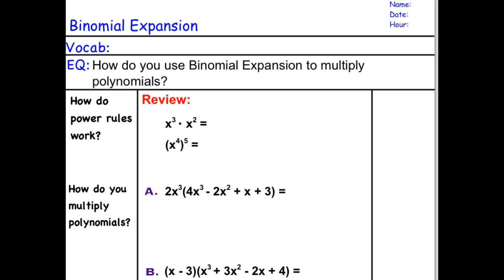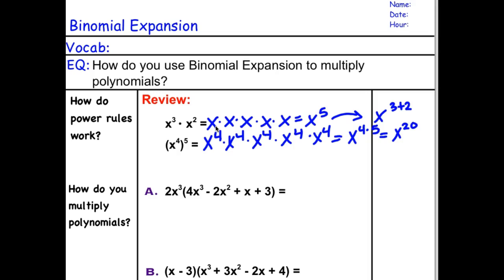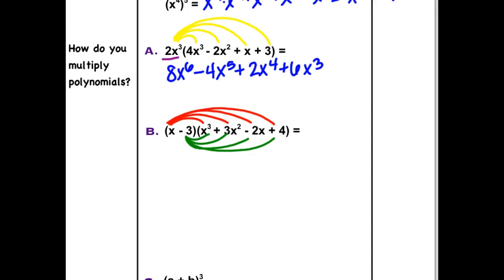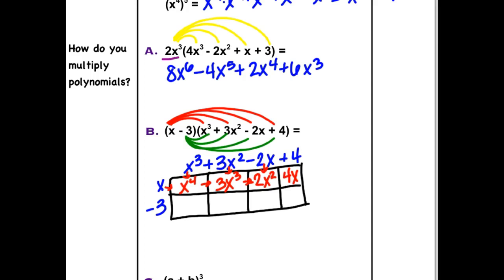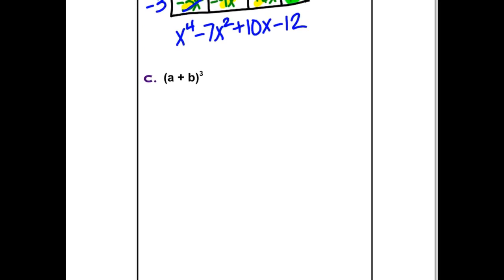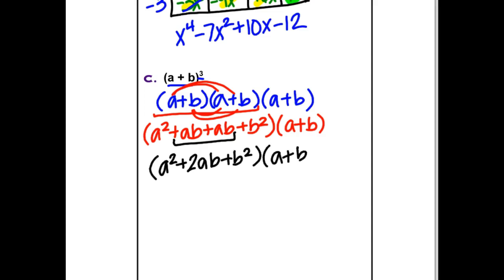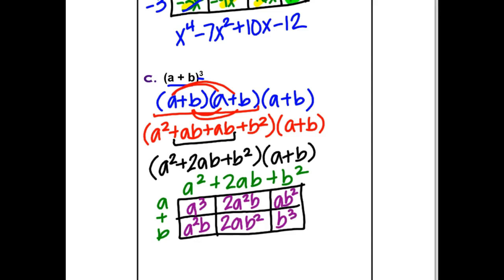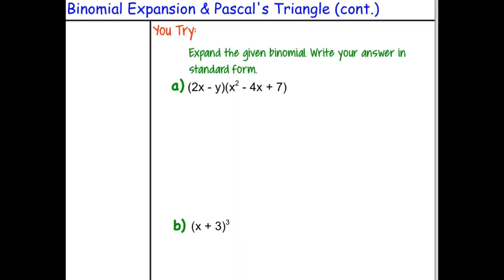8.1 Multiplying Polynomials